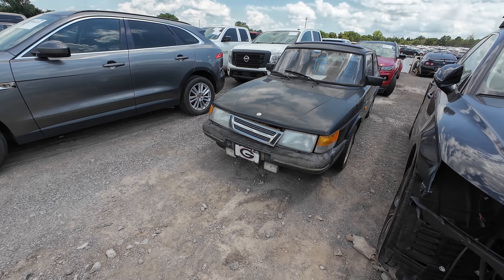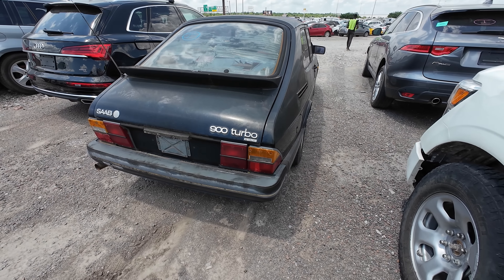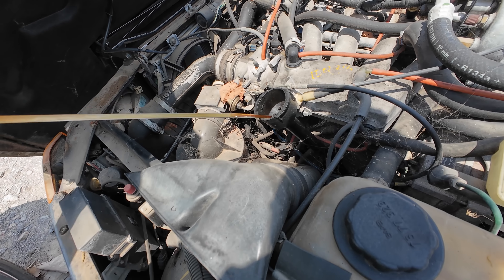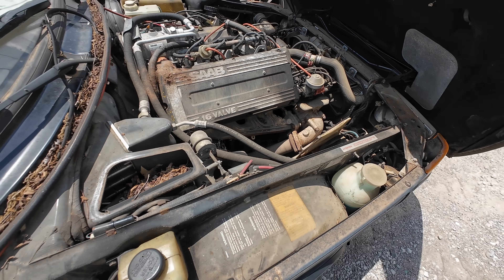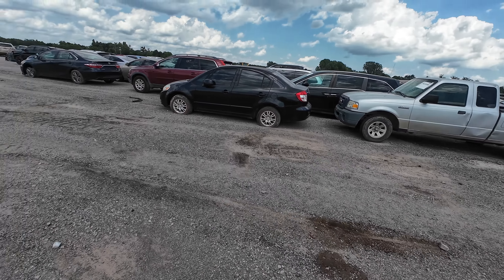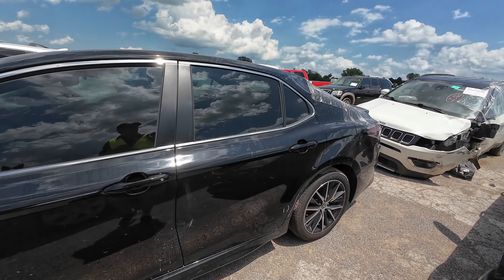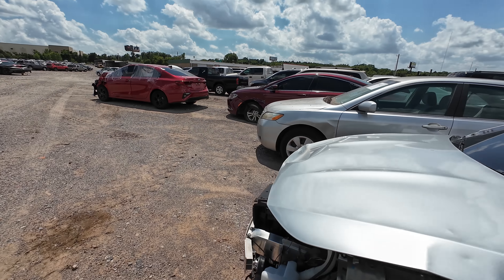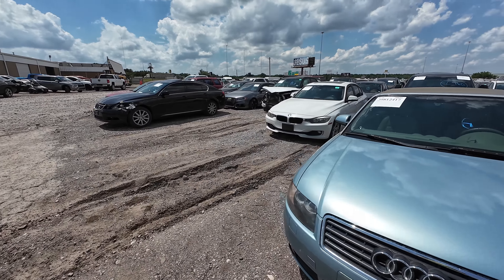This 1988 Saab 900 Turbo was Abandoned at IAA! Will it Run?